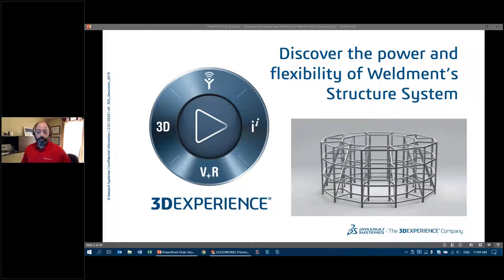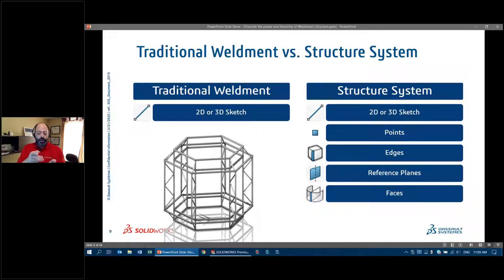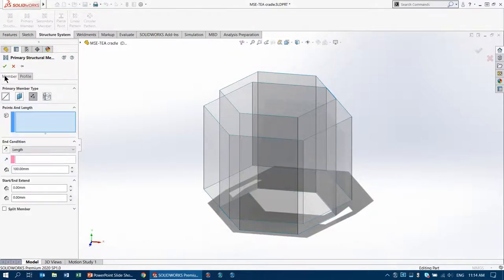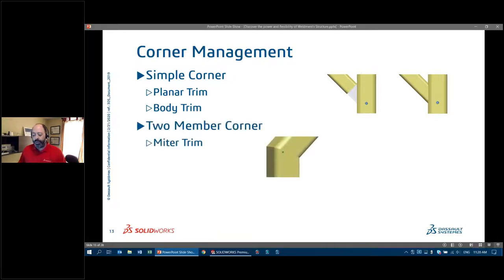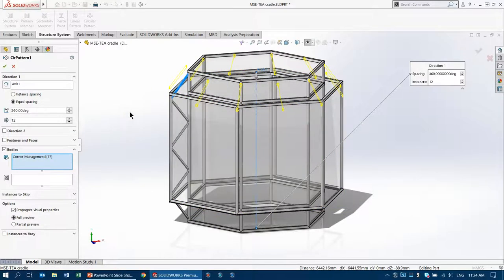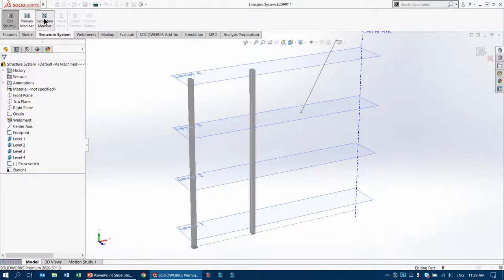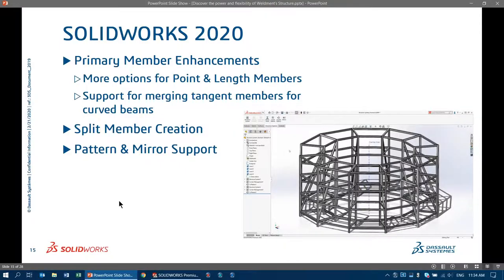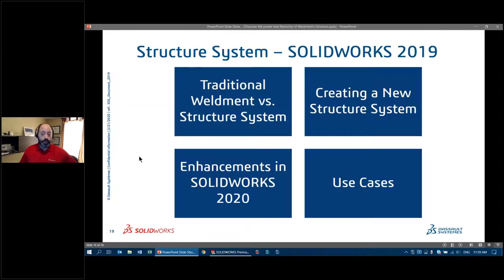Discover the power and flexibility of Weldment’s Structure System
The Weldment’s structure system feature, first introduced in SOLIDWORKS 2019, is an advanced weldments environment that lets you create and modify structural members of different profiles in one feature. The workflow makes it easier to create complex structure systems with flexible corner management and trimming.

During this session, we will explore this new revolutionary method of designing large weldments in a fraction of the time using the Structure System, and how it can be combined with traditional weldment functionality.